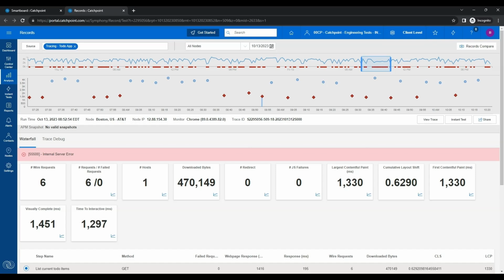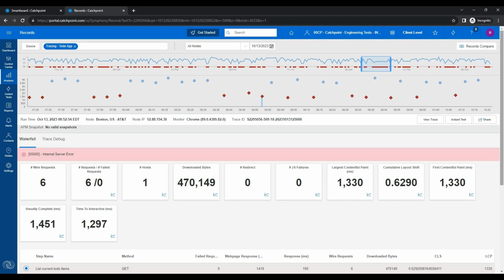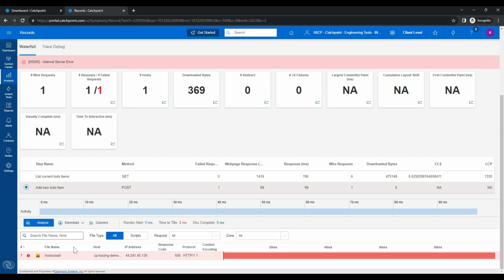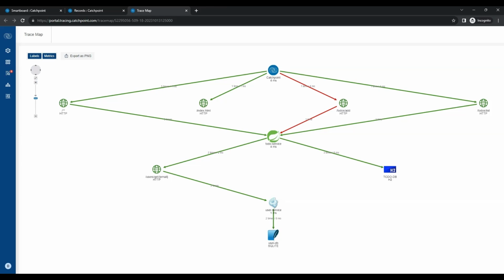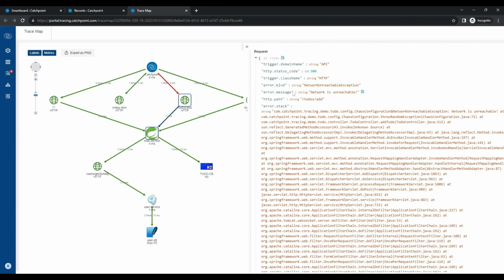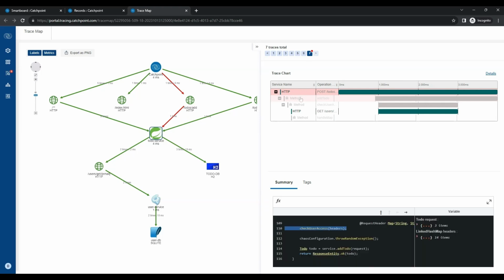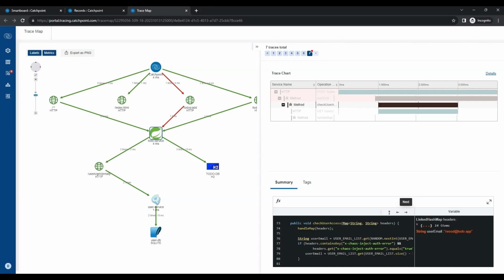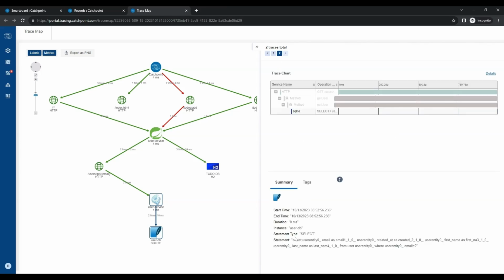Catchpoint Tracing Demo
Catchpoint Tracing provides true end-to-end visibility of distributed applications – whether they are deployed on physical devices, virtual machines, containers, or even serverless. ​Watch the demo to learn more.